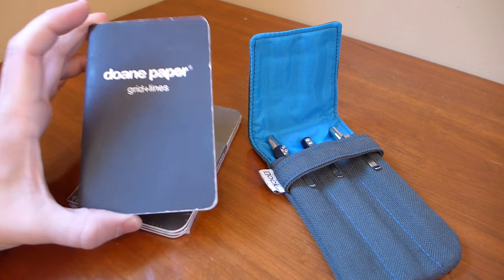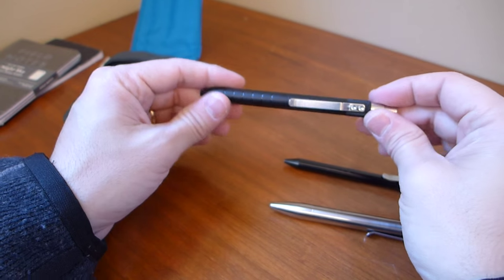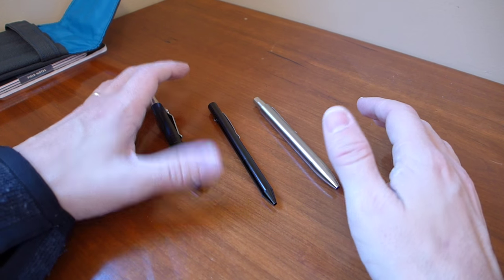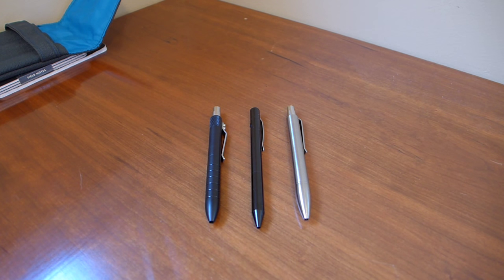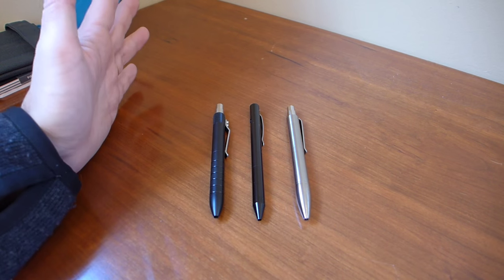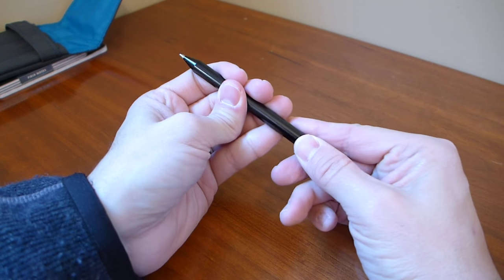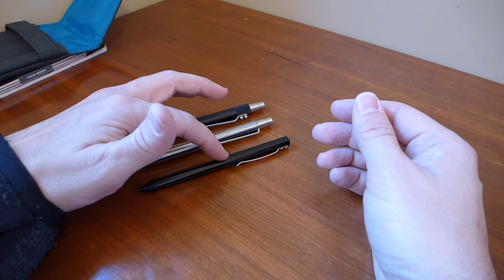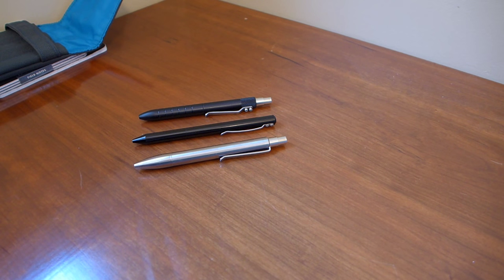EDC Pen Shootout Overview